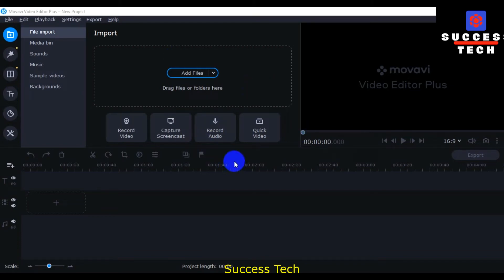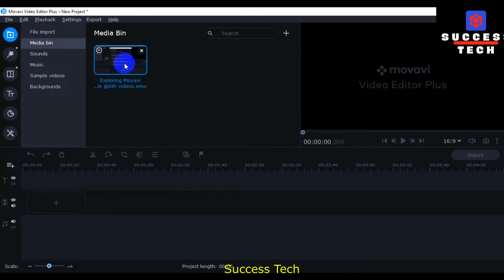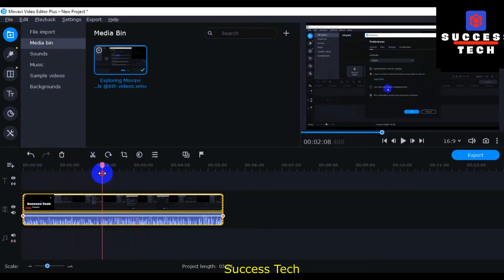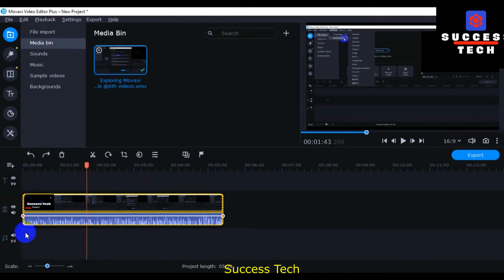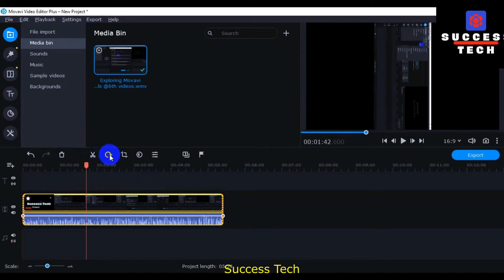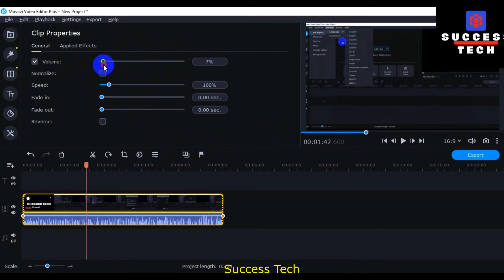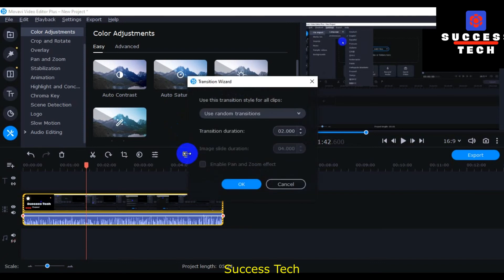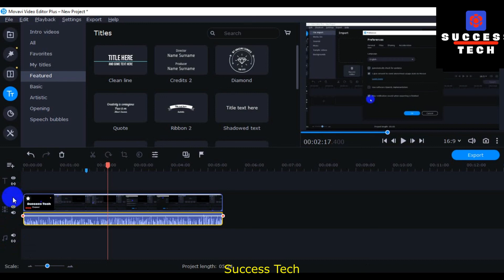How to import video in movavi video editor | 09 | Success Tech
Learn to import video in movavi video editor